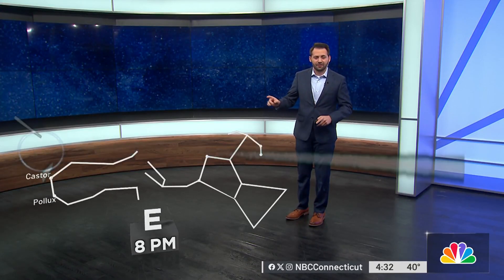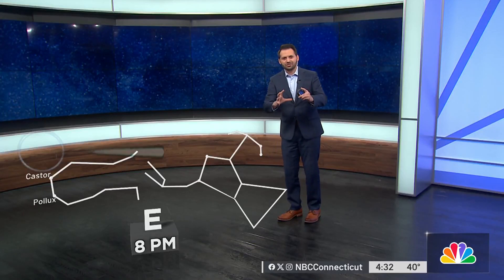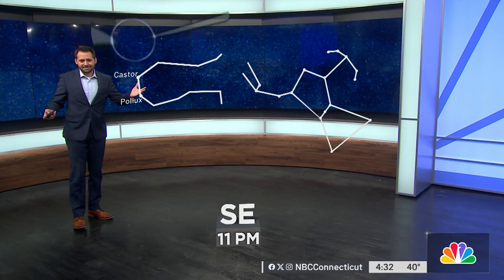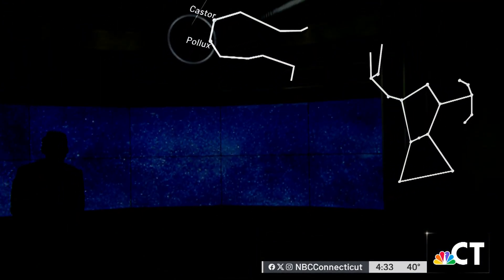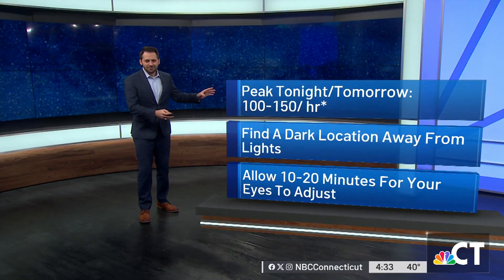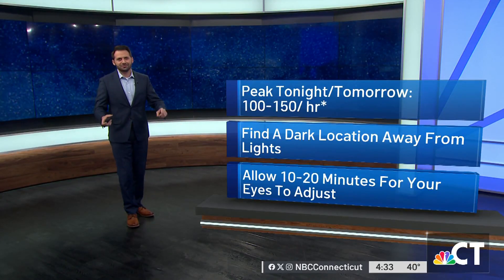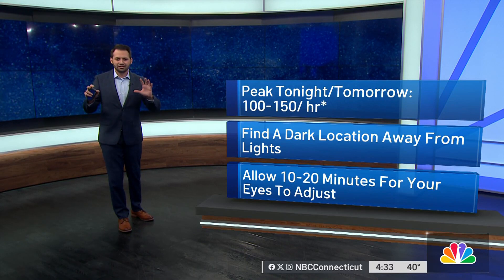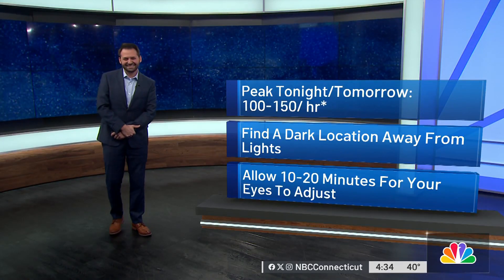How to watch this week's Geminid meteor shower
The peak viewing for Geminid meteor shower is Wednesday night into Thursday morning.